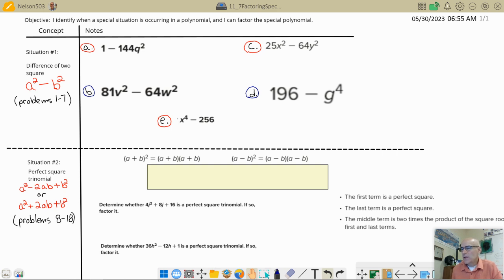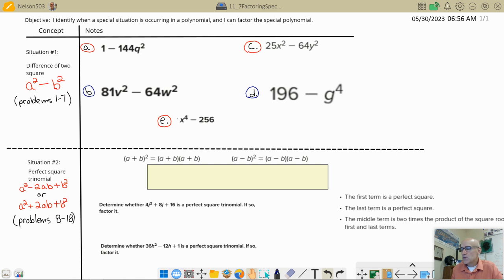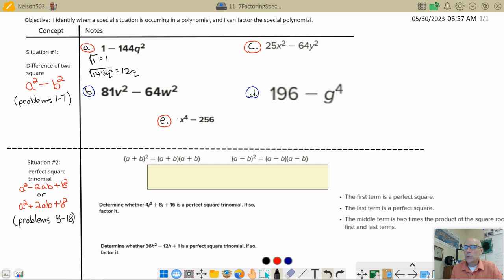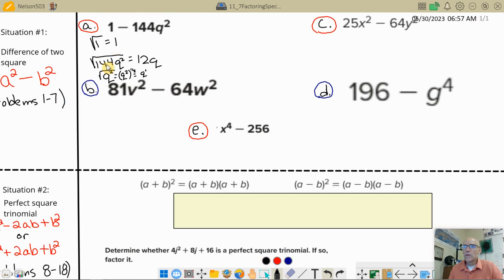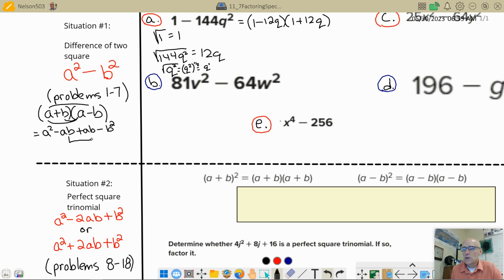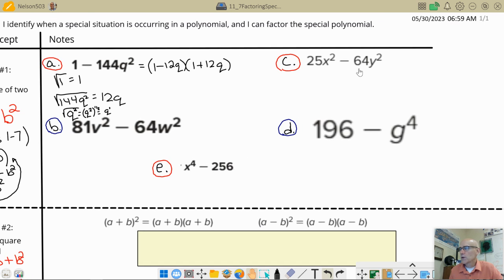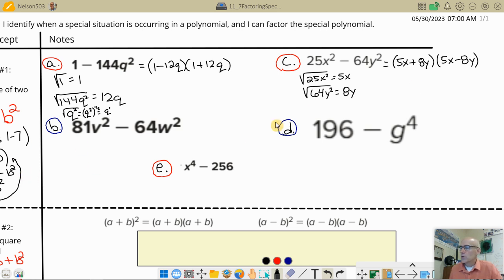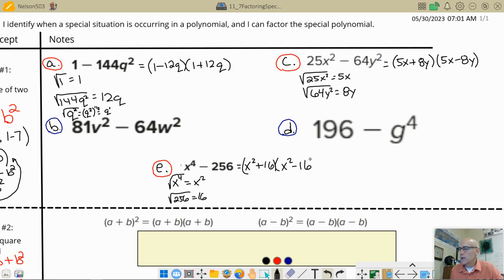First Special Situation